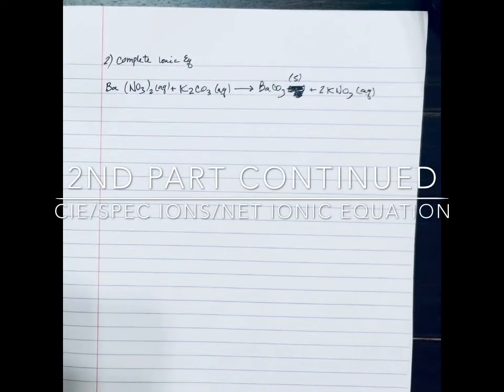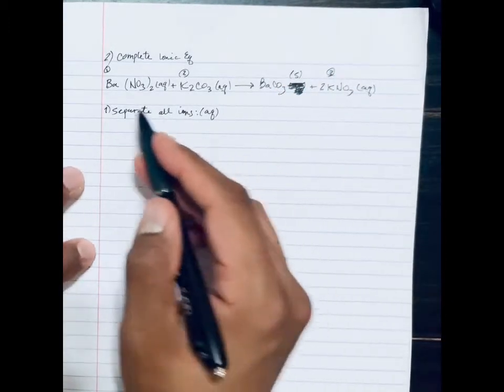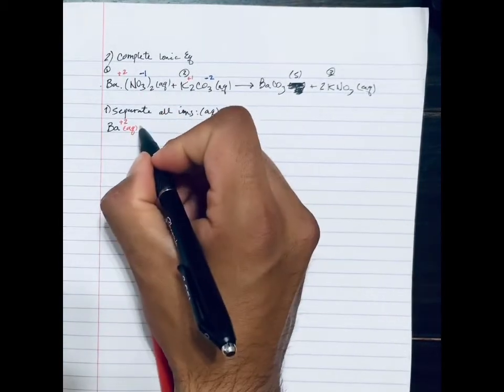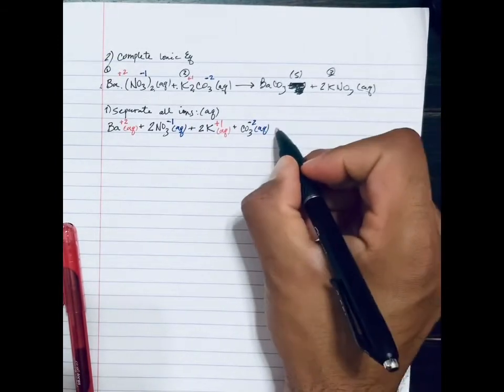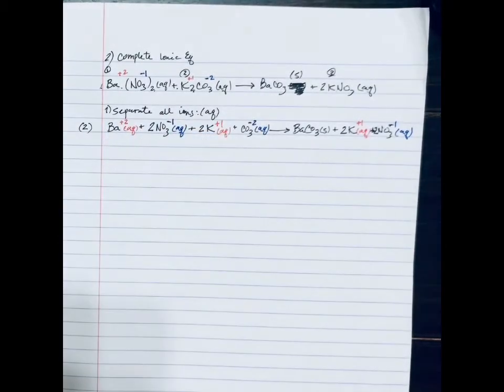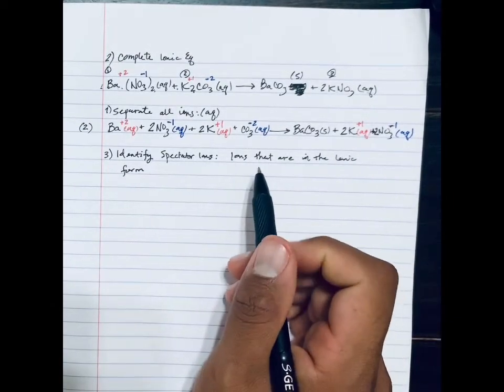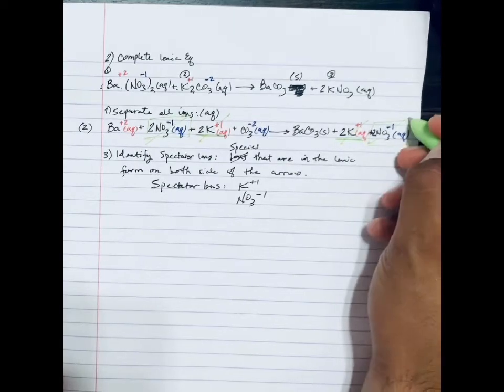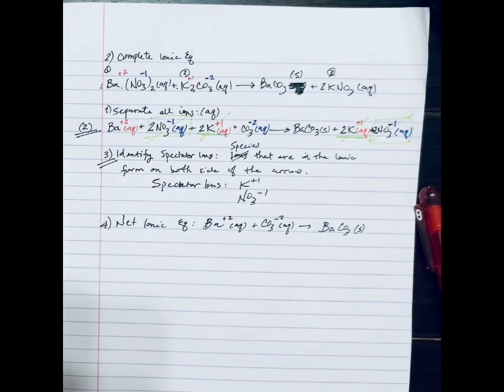2nd Part Observations B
Complete Ionic Equation/ Spectator Ions/ Net Ionic Equation